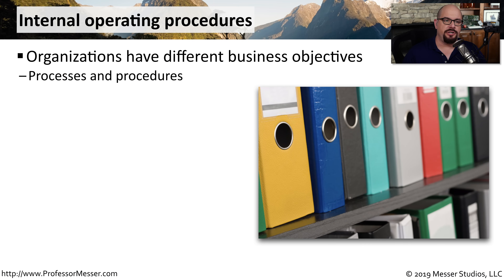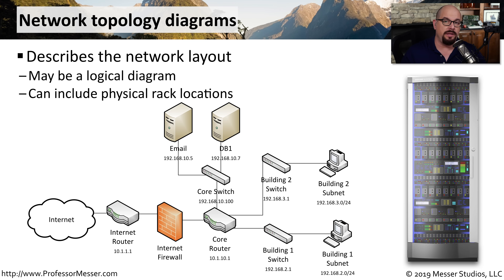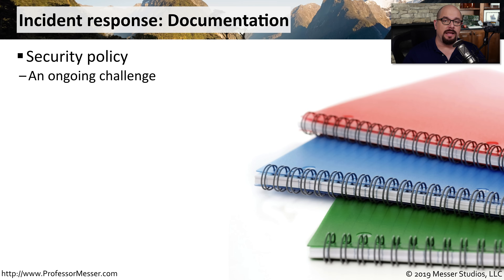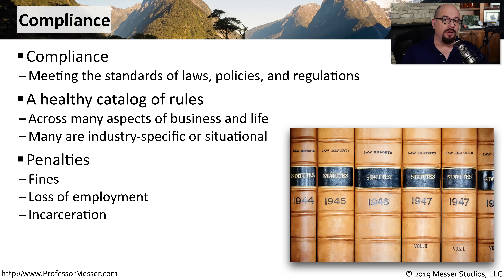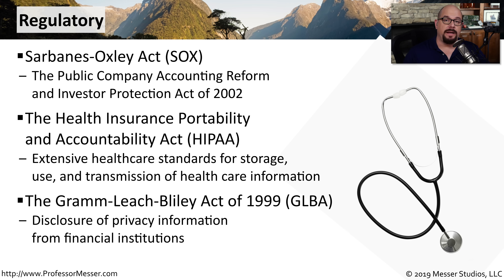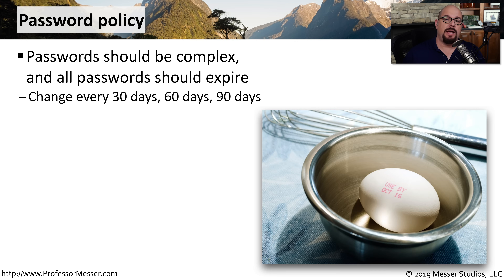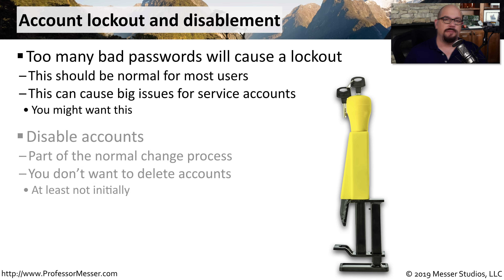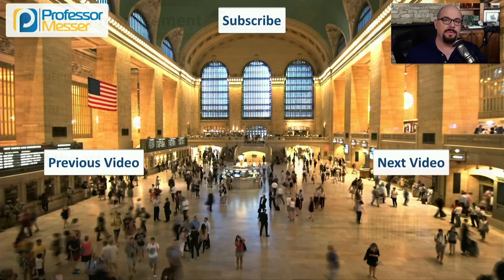Documentation Best Practices - CompTIA A+ 220-1002 - 4.1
We often spend as much time on documentation as we do on technology. In this video, you’ll learn about the many and varied types of documentation that are commonly required in an information technology role.